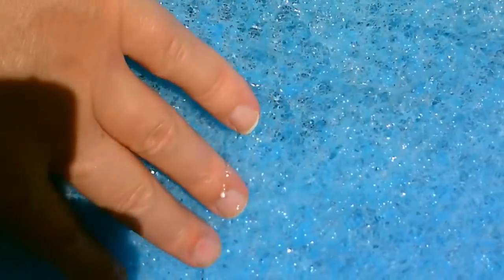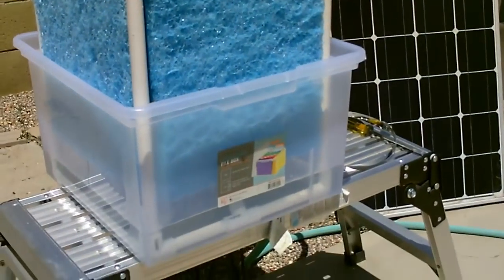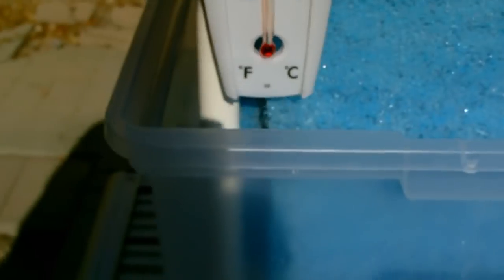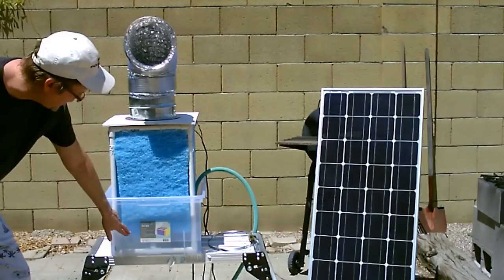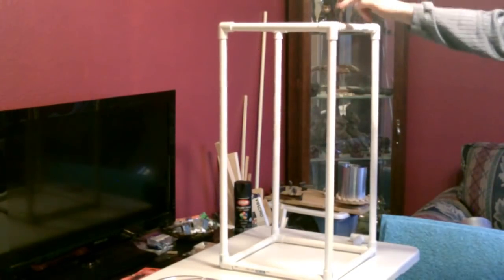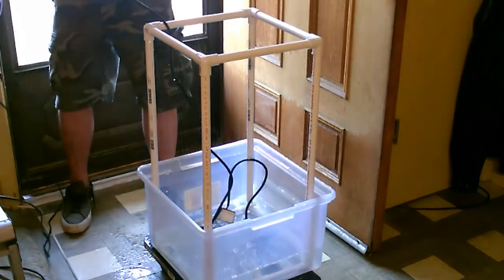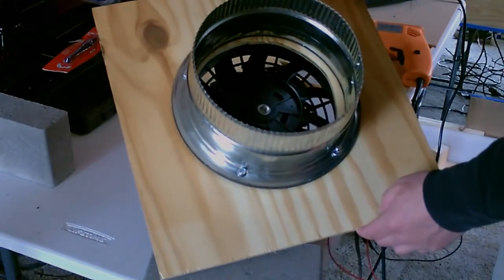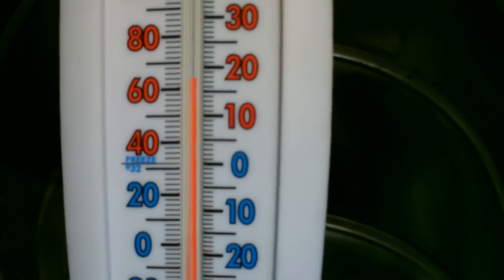DIY Evap Air Cooler! Best Yet! 1500CFM/20MPH (90Fin/64Fout) 500-1000 Sq.ft. run AC/DC/Solar/Batt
DIY Evap. Air Cooler! This Compact "Cube Style" Evap. Cooler couldn't work better. it has super strong 1500 CFM Air-Flow (2000 Max.), drops temps up to 30F (from 90F to 64F) *in testing, and has a 14 gallon water reservoir for an *8-10 hr run time. the unit is 12V so one 12v solar panel runs it. (a 12v battery or cars cig. lighter socket can also power it) and with small modification it can be AC powered. note that it's only slightly larger than the "five gallon bucket" evap air cooler but has 10 times the cooling power. its skeletal frame doubles as the plumbing and the rest of it is just 4 cooling pads and the fan (there's no wasted or unused space on it). note that the original version of this was slightly taller because i made it for use with a fan rated up to 3000 CFM but decided to stick with one rated 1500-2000max. so i reduced it's size. cost to build is somewhere around 50 to 70 dollars. note that this units' performance is comparable to or better than similar ones being sold for 300-800 bucks! i saw one that was 1500 CFM for over 1000 dollars! - but it had 2 speeds so there you go. btw - the full build instructions are near the end of the video. made with 1/2" PVC, blue cooler pad, 7" radiator fan, small (190gph) water pump (fish tank pump) and some 8" diameter metal tubing. that's about it. most small radiator fans are 80w and water pumps that size are about 20w - so for off-grid operation all you need is one 100w 12v solar panel! another way to run it is just plug in in your cars' cigarette lighter socket. note that you probably don't need a 190 gph pump. anything over 125 or 150 should be strong enough. works great indoors and out. for indoor use vent the unit using cross ventilation - meaning keep a window or two cracked for a flow of fresh air. i'll be making a video shortly on how to make an "indirect" evap. cooler (two stage evap cooler). no venting needed with those. it's essentially this unit combined with a second fan and heat exchanger. if you like the vid. please rate sub and share. quick update: i just posted a video on how to run all of my 12v DC projects using AC power. if interested, here's the

UPDATE: (05/01/2021)  i just posted a video on how to turn this "blue cube" evap. cooler into an "indirect" evap air cooler! indirect units have TWO air streams. one is humid air and one is dry air. only the Dry Air Stream enters your house (so it feels like real AC!). here the link